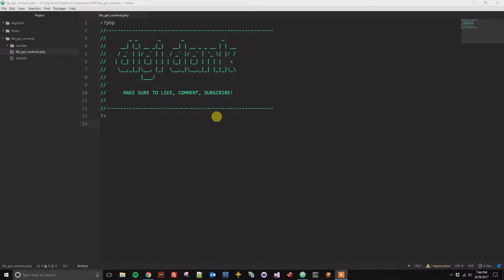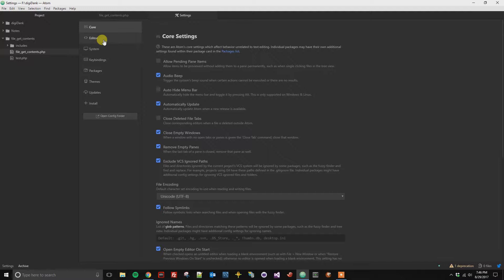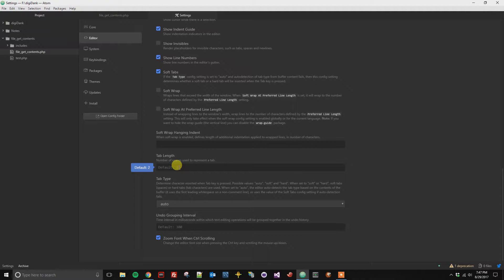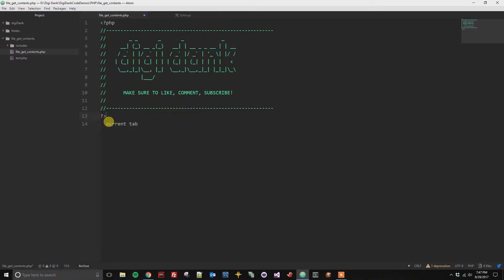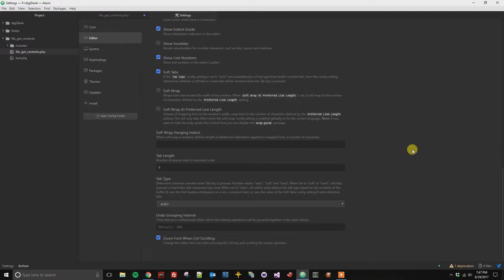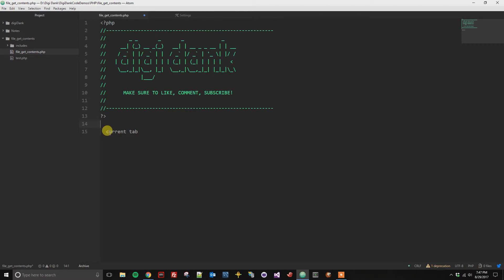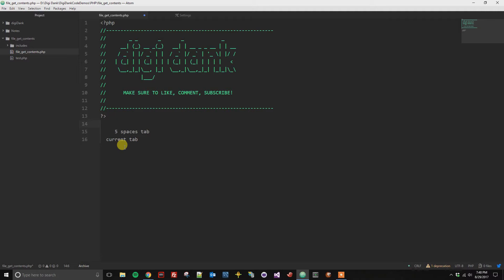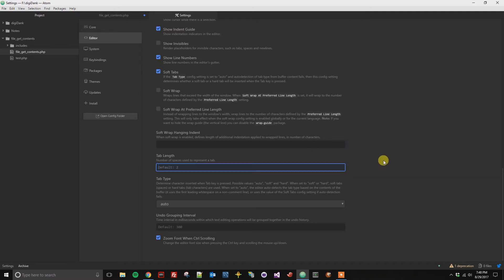Atom - Set Tab Width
This guide will show you how to change the default tab width inside of Atom.

Software Name: Atom
Software Version: 1.19.3

*** Desk Setup ***
Screen Recorder